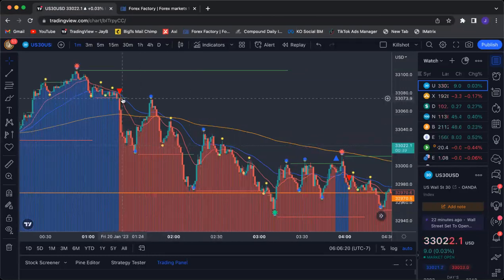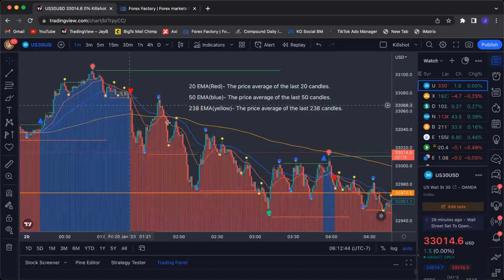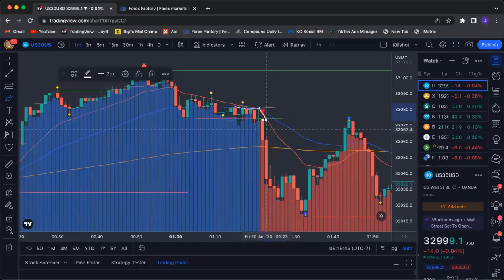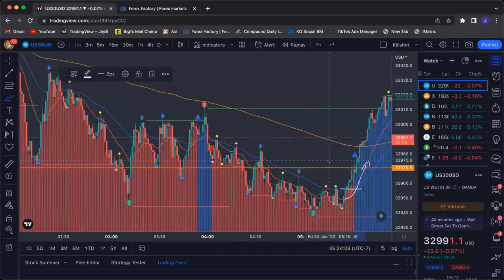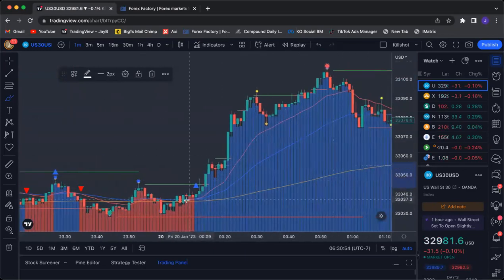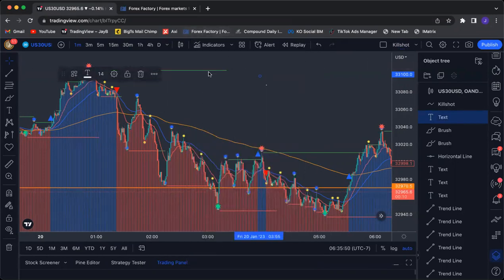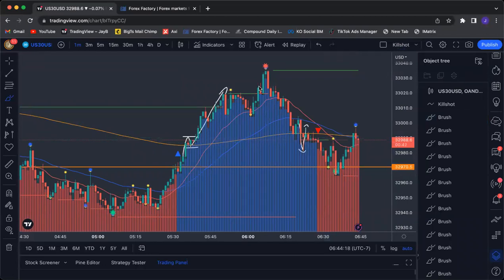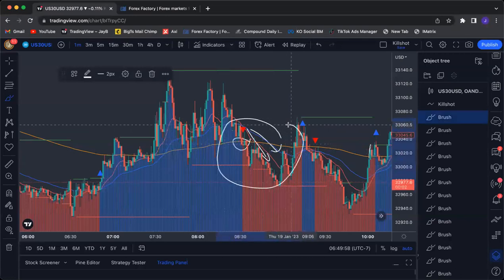SNIPER BOOTCAMP - EP. 10 - KILLSHOT EMA'S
Explore the role of Exponential Moving Averages (EMA's) in the Killshot strategy in Episode 10. Learn how to leverage EMA's to enhance your trading precision and identify key entry and exit points.

If you don't yet have access to our community, click the links below to learn more.